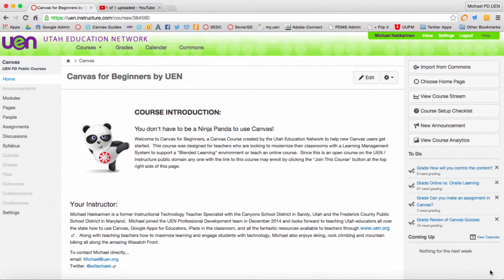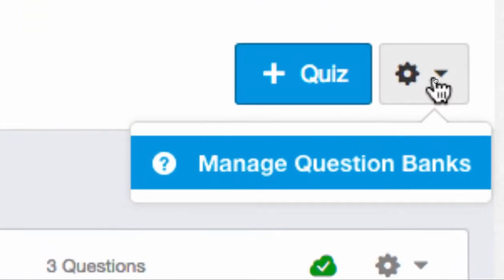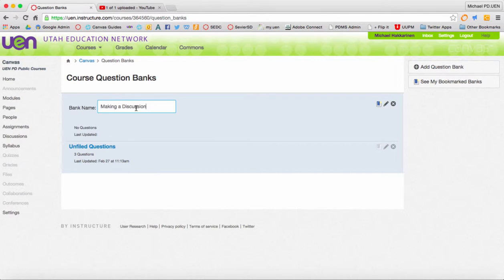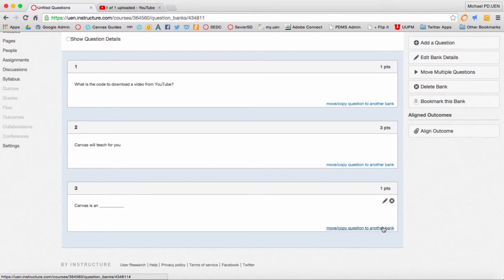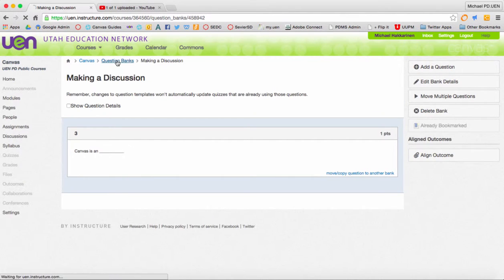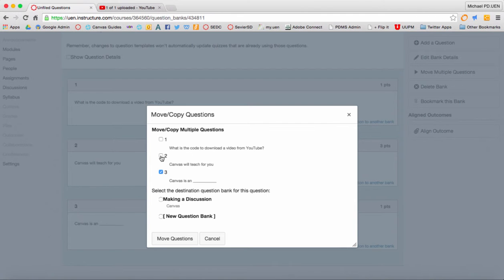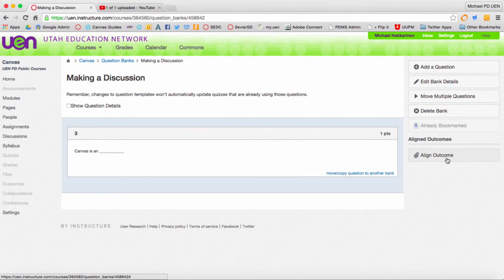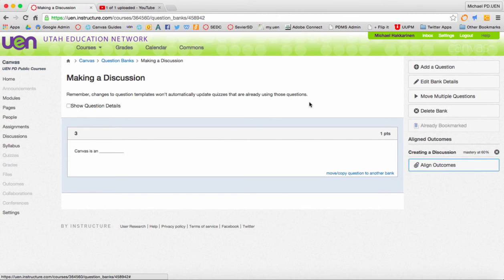Quiz Question Banks and Outcomes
Every question you make in a Canvas course is saved for you to use later.  Organize them easily into Question Groups and Banks to which you can also align outcomes.